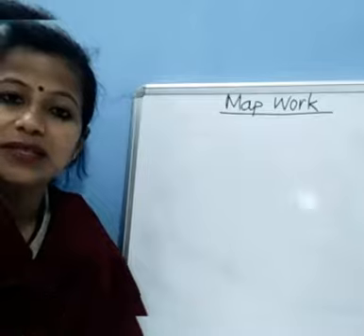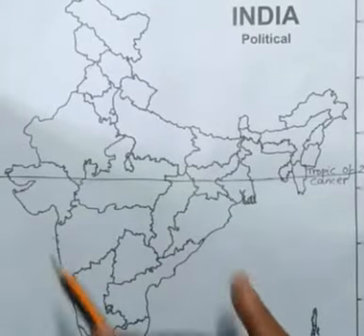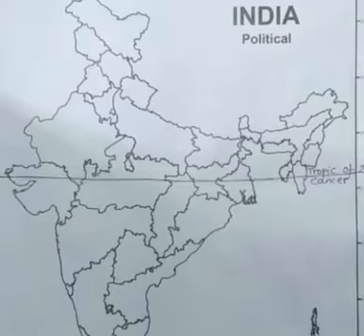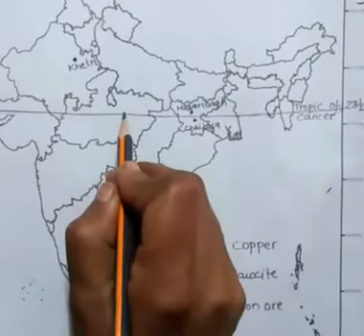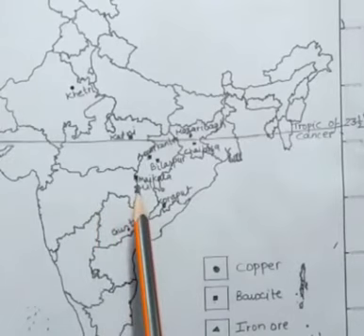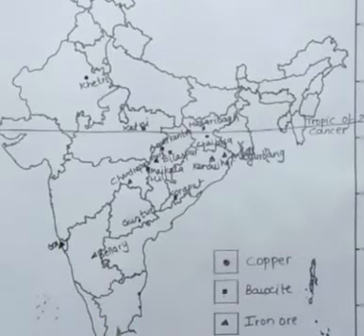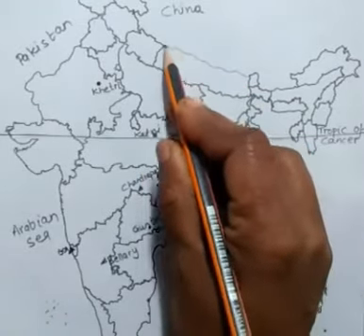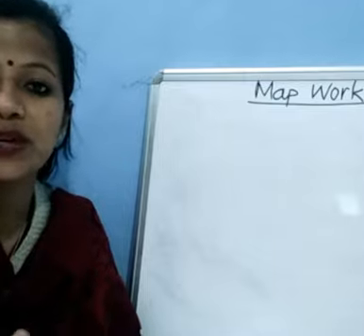CLASS:- VI(Sixth) "GEOGRAPHY" Political Map of India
"MAP" (MINERALS)
From "New Trends in Discovering The World" Book-6
By:- Mrs. Amrita Shahi